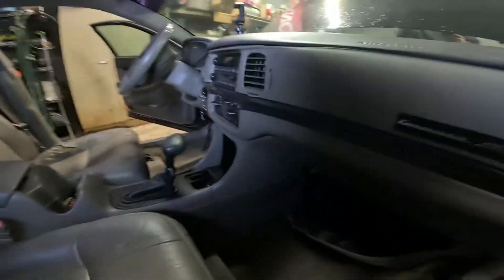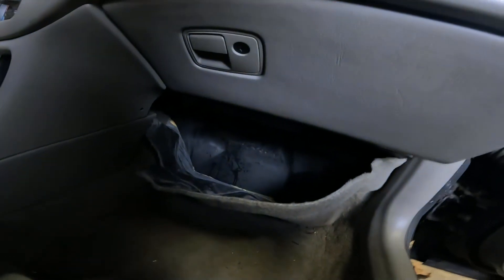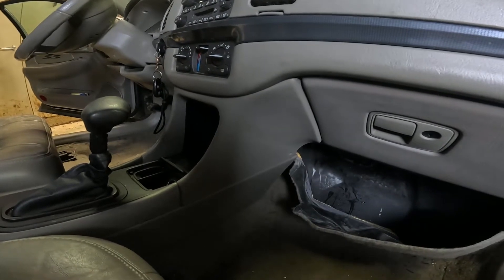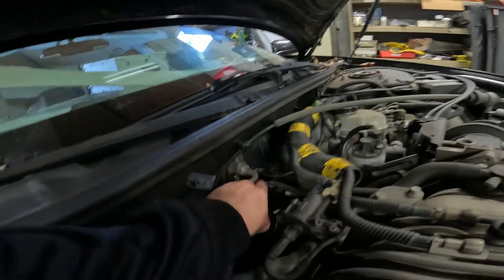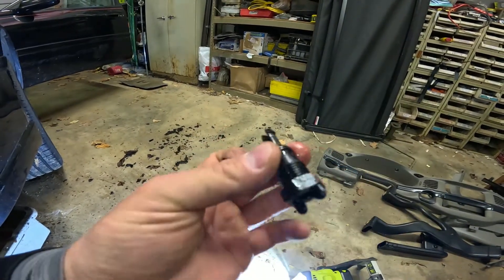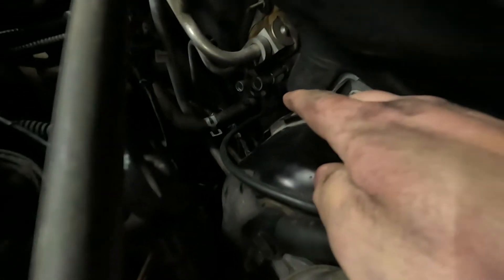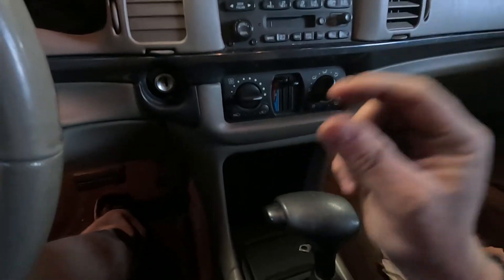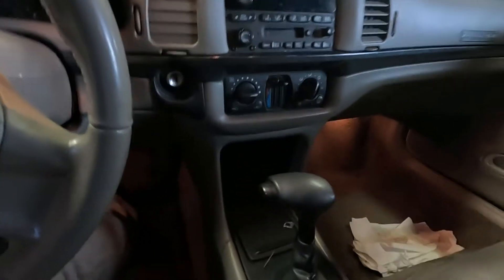2004 Chevrolet Impala Heater Core Replacement at home (Saved $1000)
2004 Chevrolet Impala Heater Core Replacement at home (Saved $1000)

Heater core on AMAZON
Dex Cool on Amazon